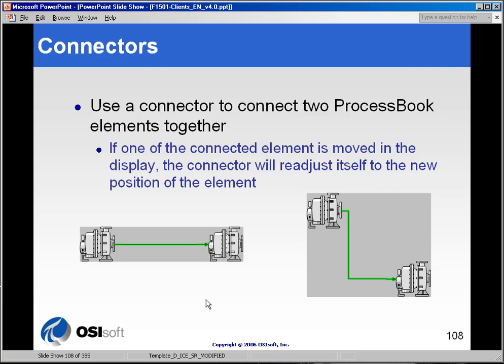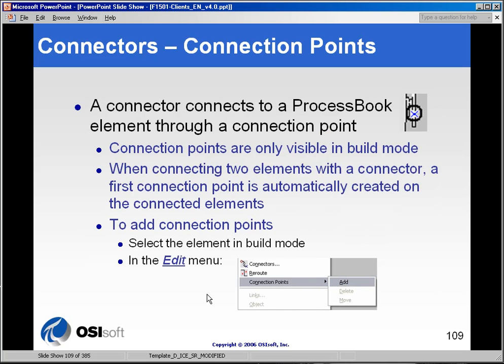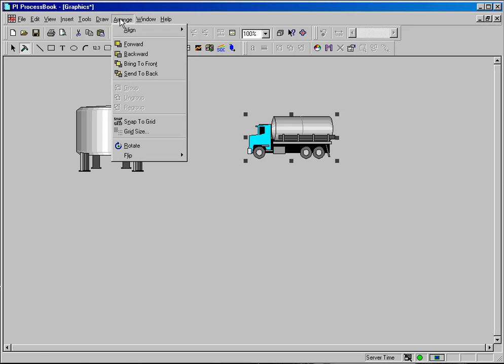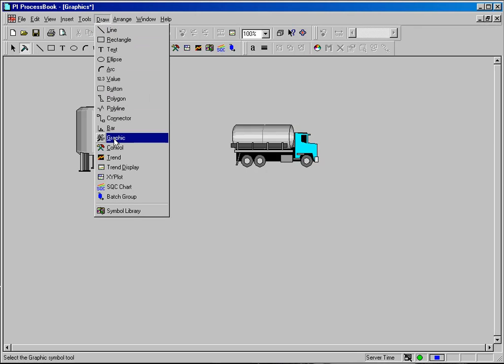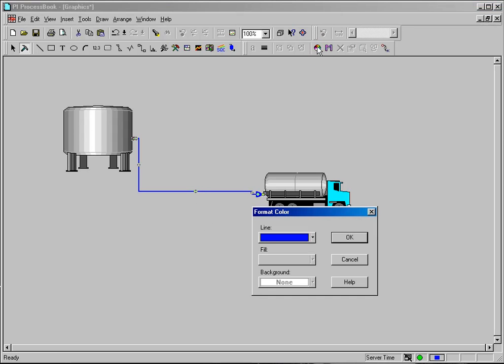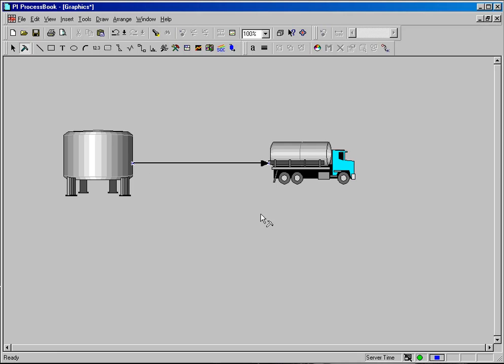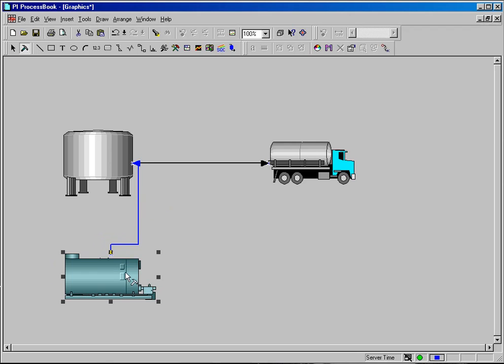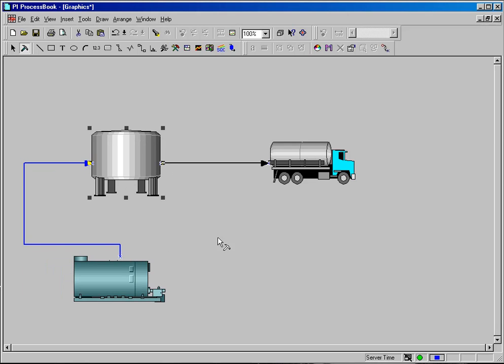OSIsoft: Objects in ProcessBook can be joined by connectors. v3.0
Objects in ProcessBook can be joined by connectors.

you can see where this video is in the sequence of videos on this topic.